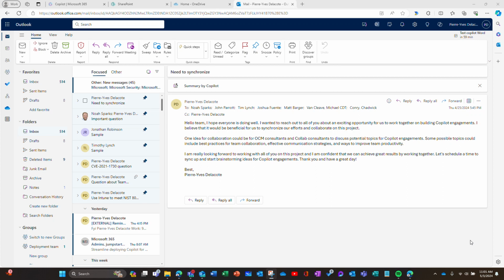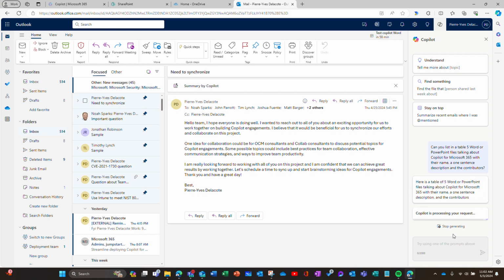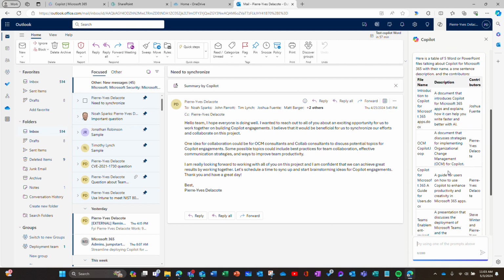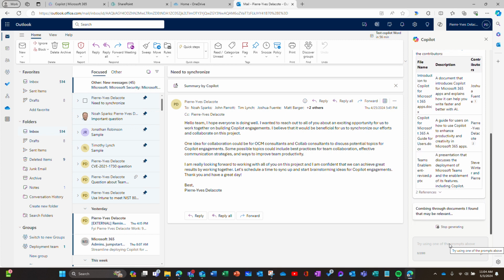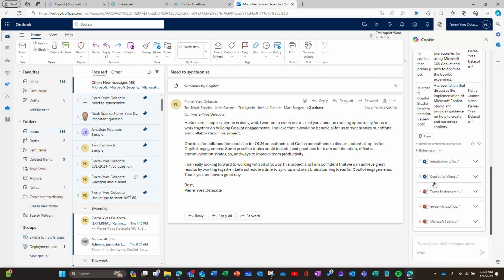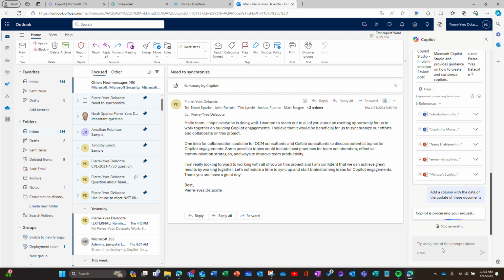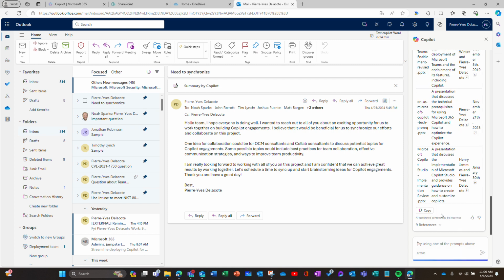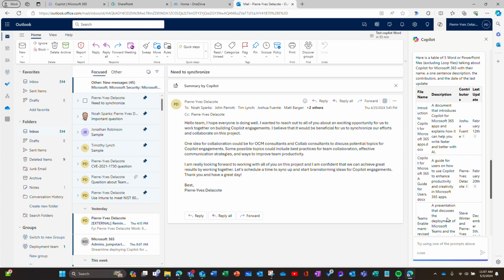While in Outlook surface documents in M365 with Copilot